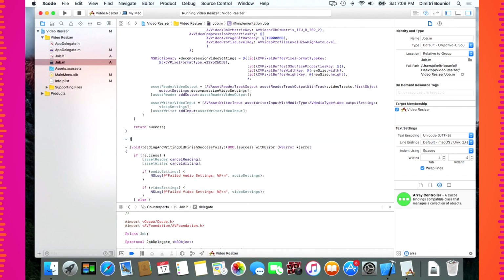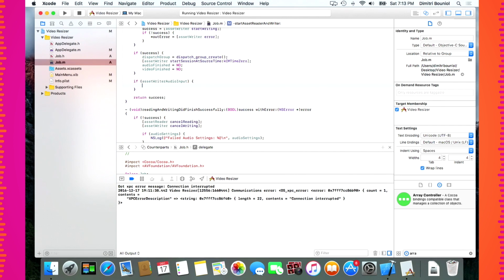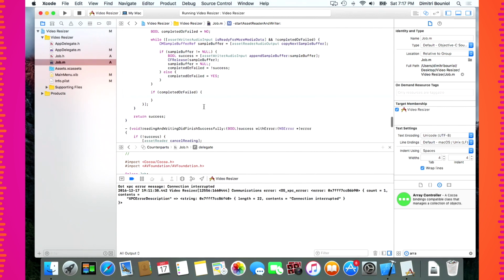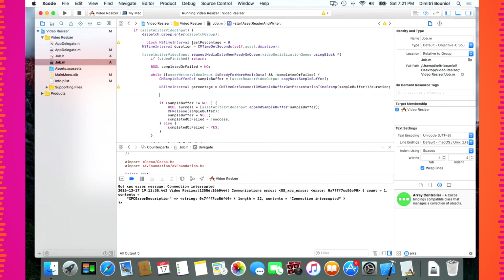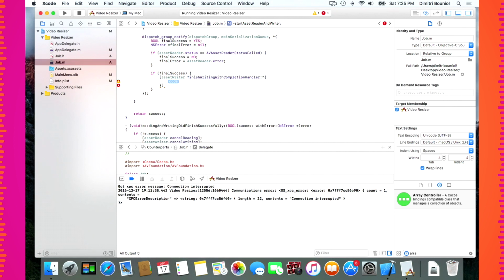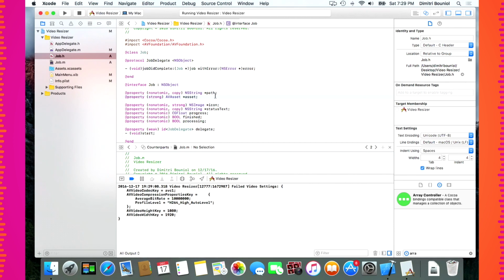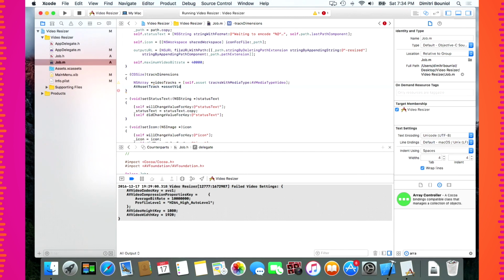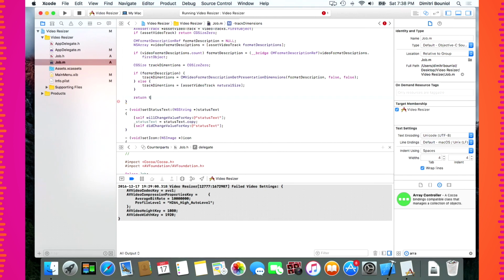Xcode - Video Resizer: Giving up on Fixing Bugs - PART 5/6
Linh-chan and Dimi-chan code a Video Resizer utility mac app!
In this episode, Dimi-chan and Linh-chan:
- Write the transcoding functions
- Quickly give up trying to get an intermediate stage working due to careless autocomplete bugs…
- Complete the Job object with configurable properties for the resizing
- Write a computed property to calculate the video dimensions

Parts 1-6 were recorded on Dec 17, 2016.